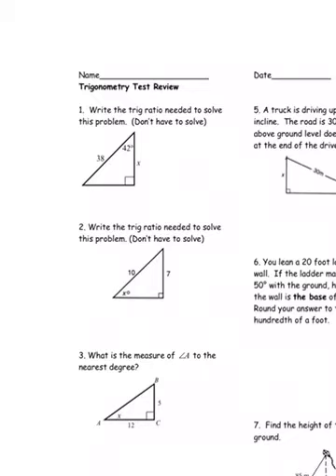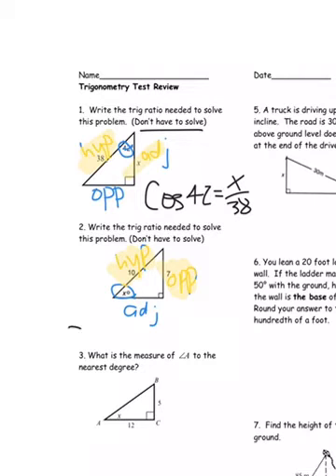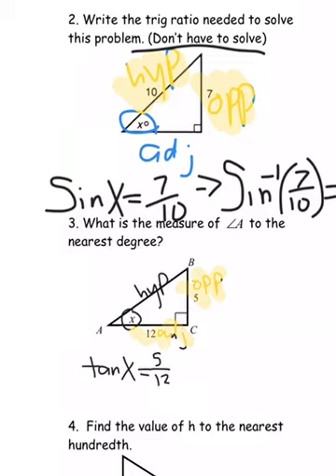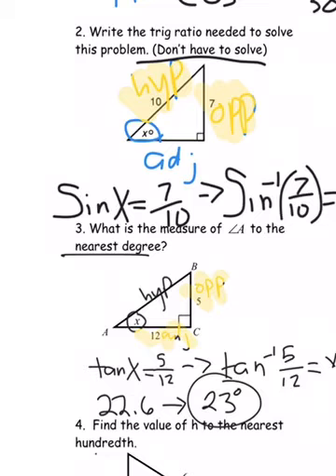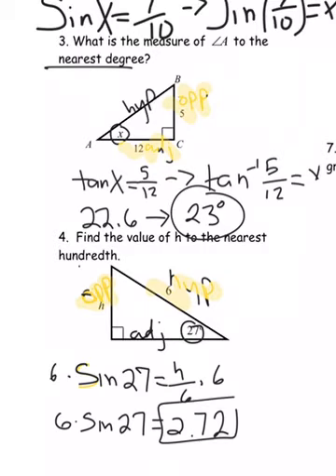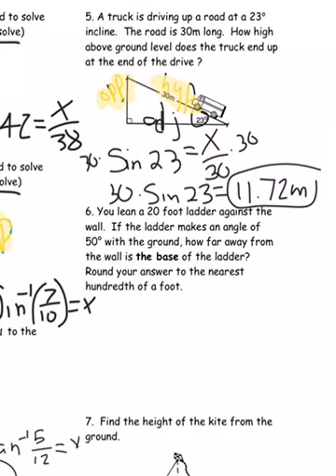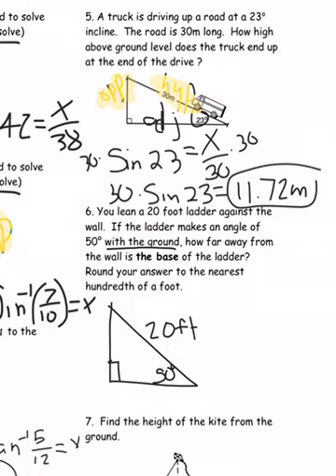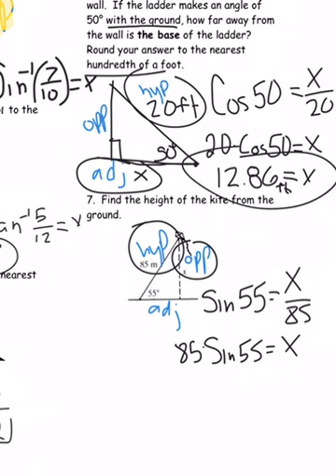Trig. Test Review Pg. 1